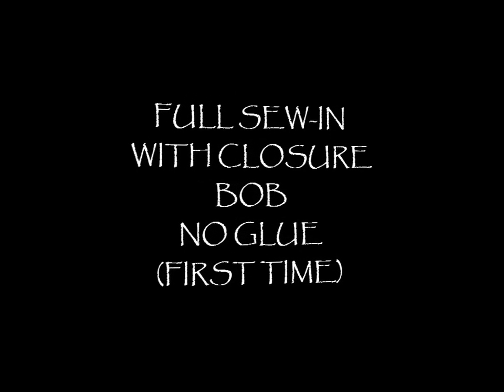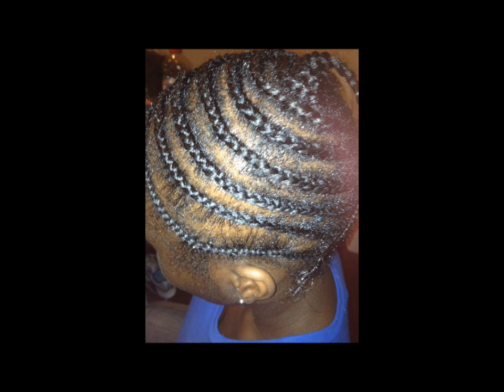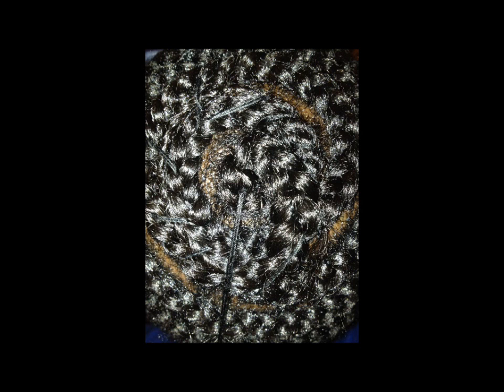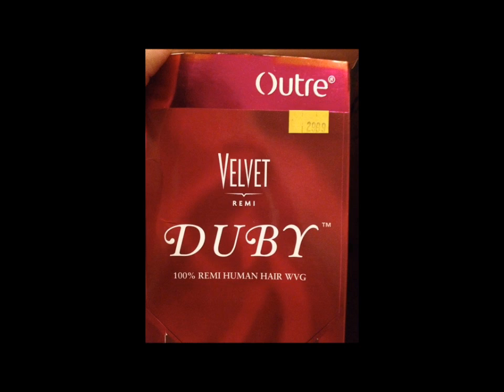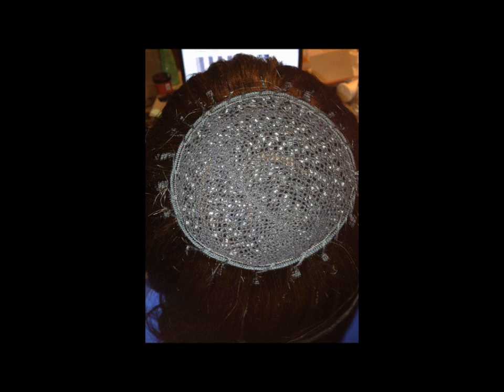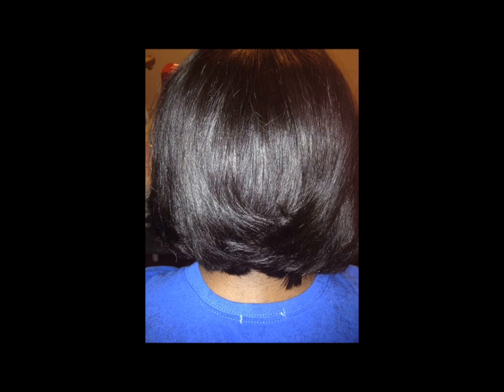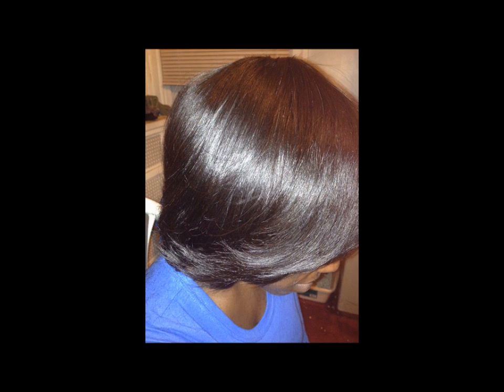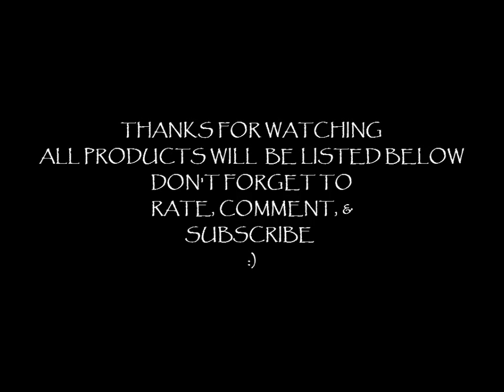Full Sew In Bob No Glue!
Products used:
Velvet Remi Duby
Velvet Remi straight 8'
Silk Elements regular formula grease
Closed net weaving cap
Suave 24 hour hold hair spray
Babyliss Pro Nano Titanium